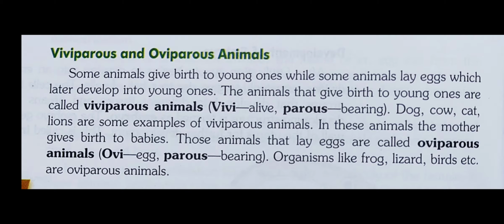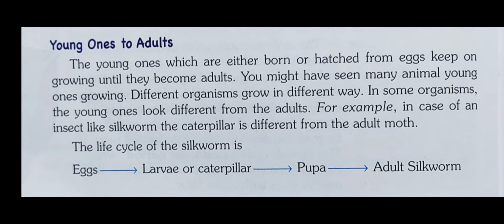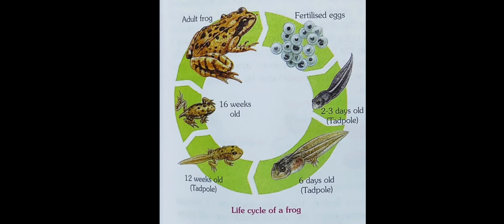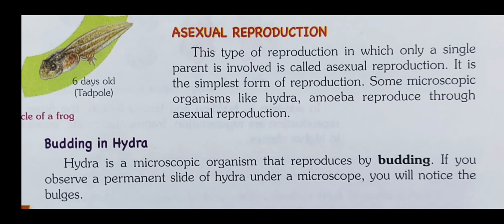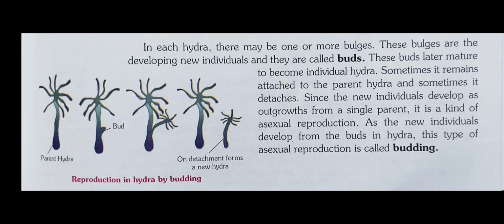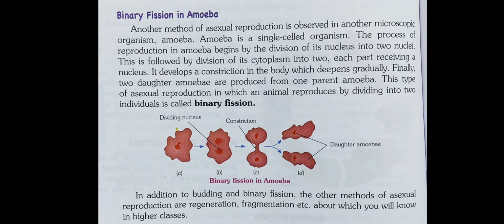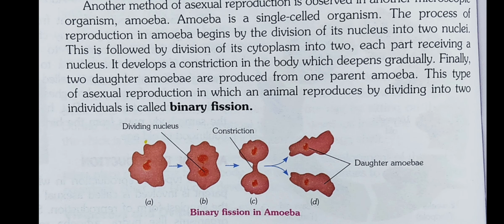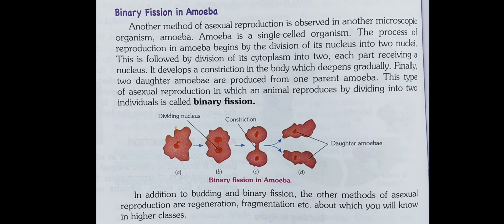CLASS VIII SCIENCE CHAPTER 9 PART III